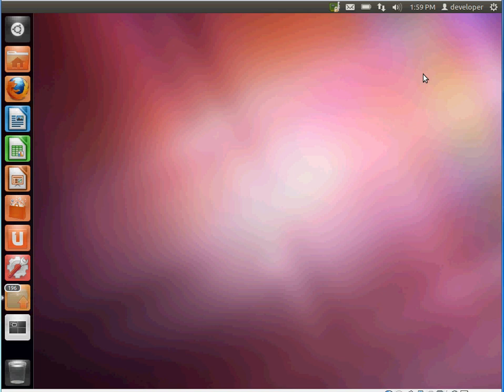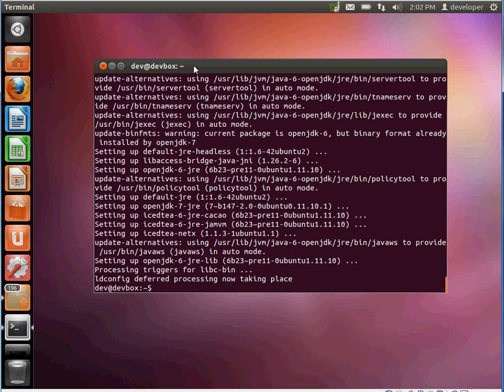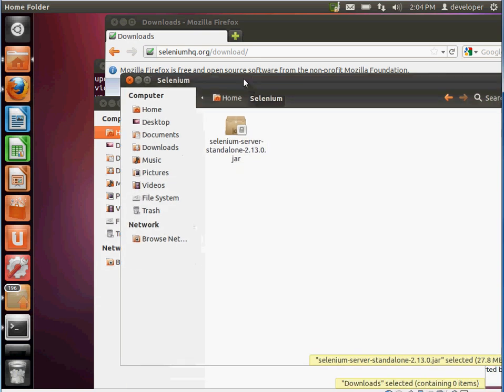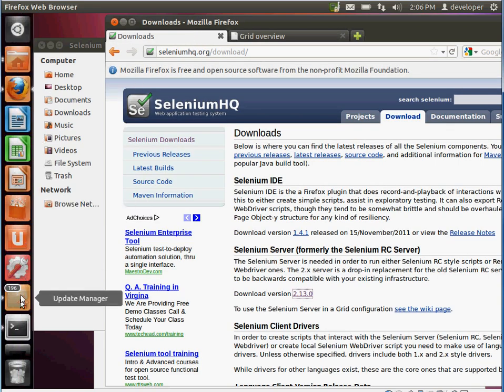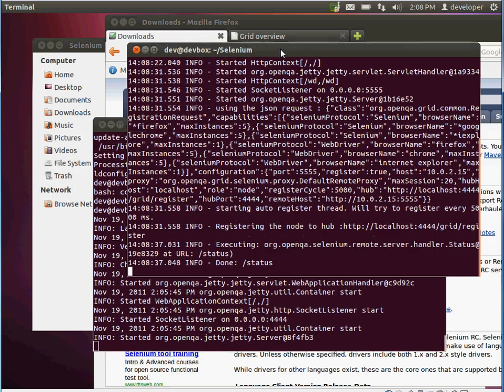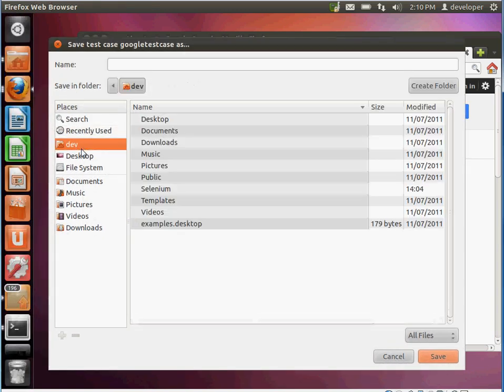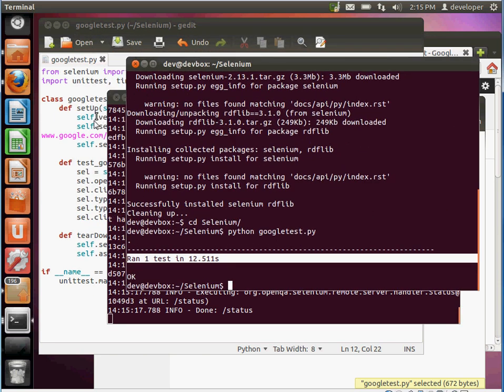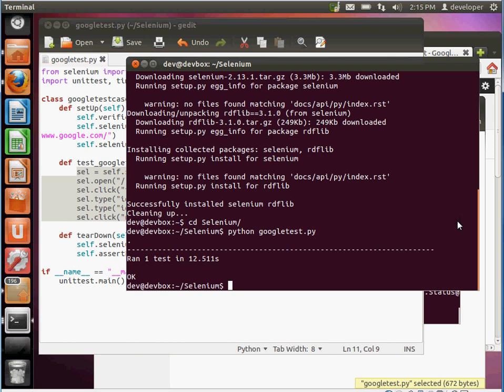How To Use Selenium Grid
A very basic tutorial on how to install selenium grid and run a very simple test case using the grid.